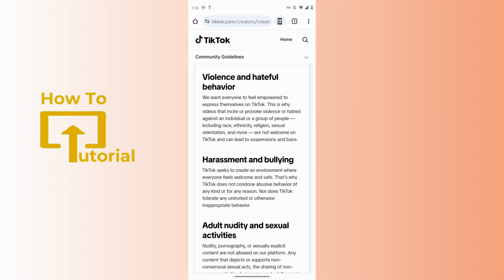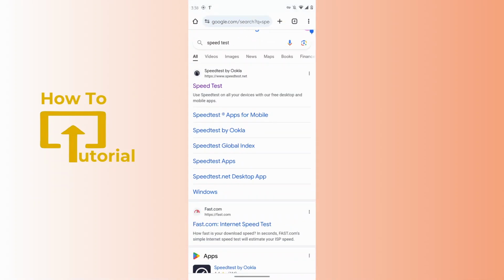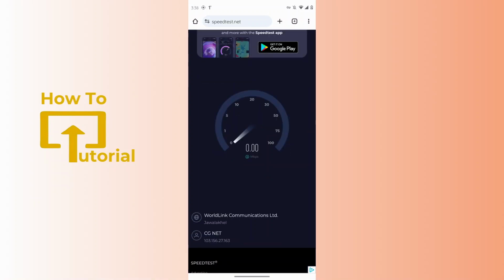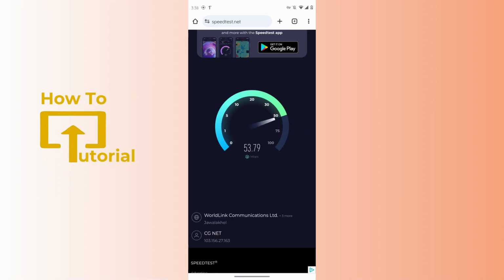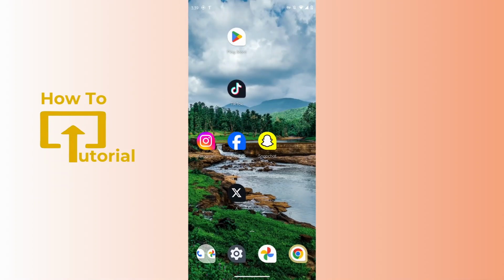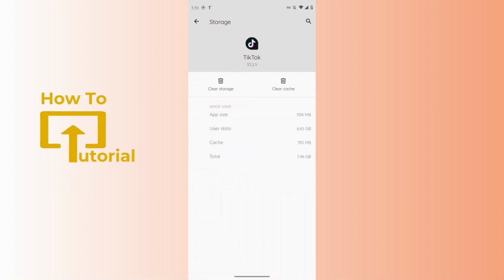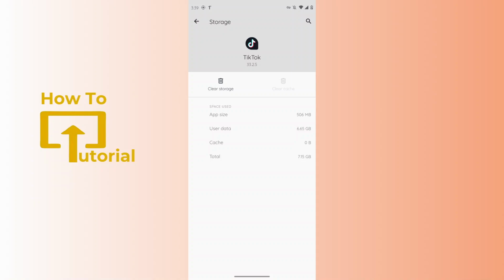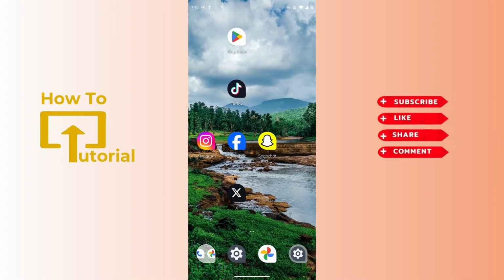How to Fix TikTok Videos Stuck in Processing | TikTok Video Stuck on Processing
Learn How to Fix TikTok Videos Stuck in Processing with quick steps.

Are your TikTok videos getting stuck in processing limbo? Fret not! In this tutorial, LoginHelps walks you through effective solutions to get your TikTok content out of the processing loop. Discover quick fixes and expert tips to ensure your videos go live without a hitch!